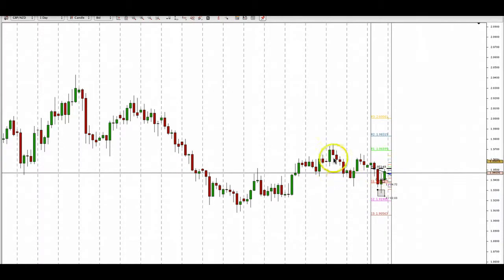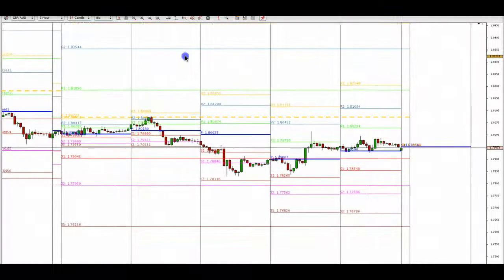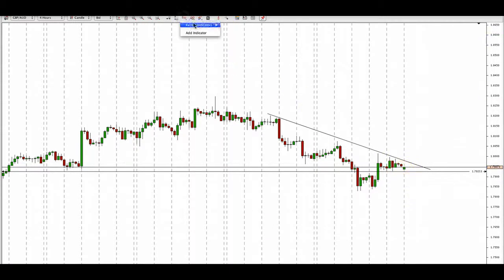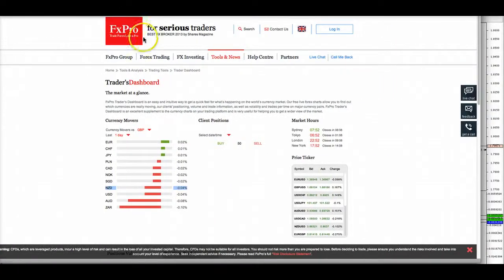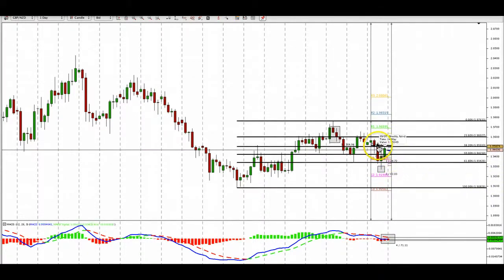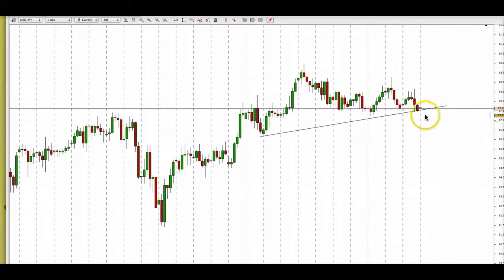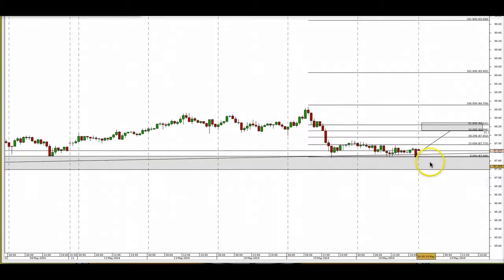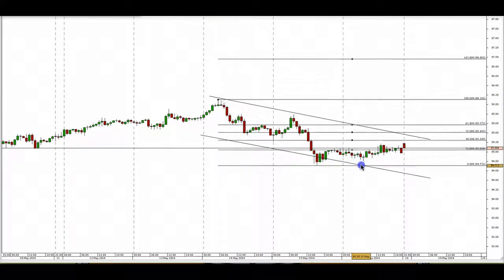May 18th analysis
Week of May 18-21